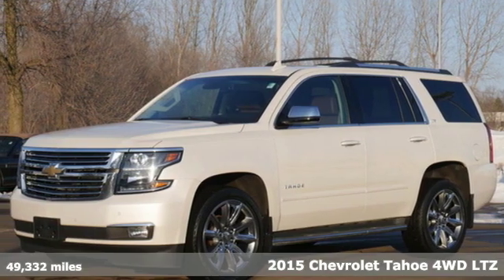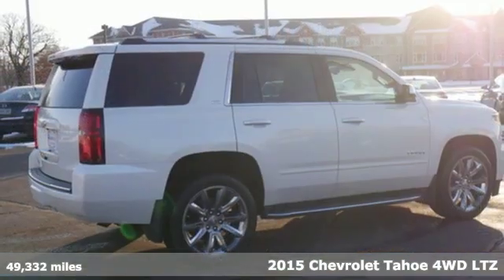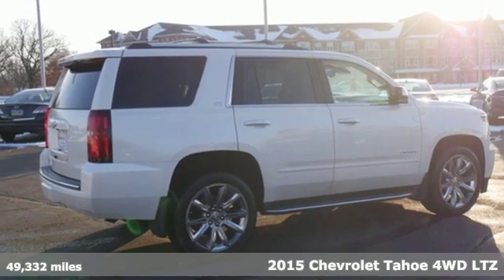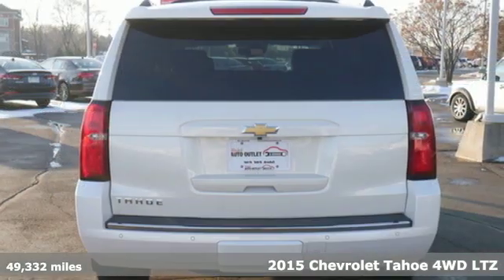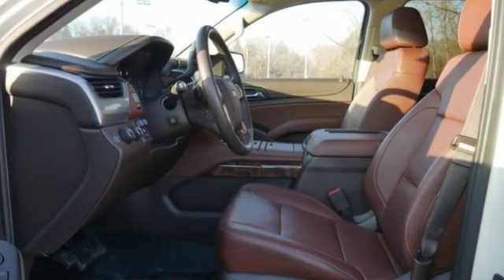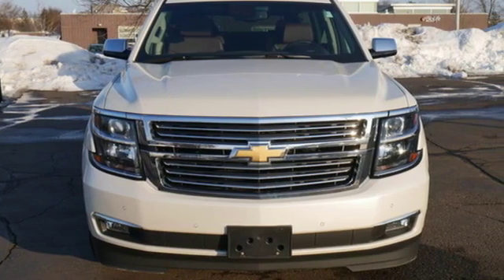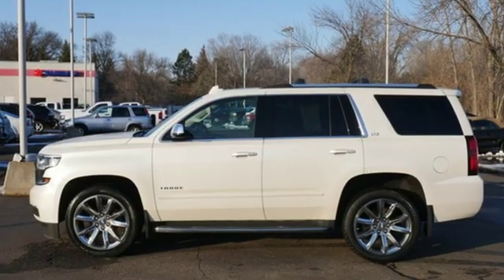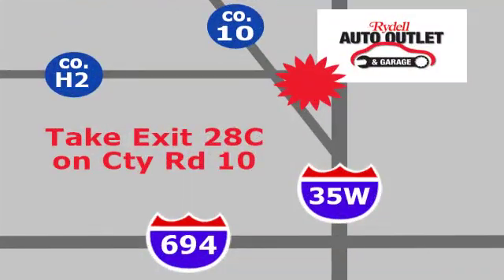2015 Chevrolet Tahoe Minneapolis MN St-Paul, MN M94495X - SOLD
Year: 2015
Make: Chevrolet
Model: Tahoe
Trim: 4WD 4dr LTZ
Engine: 323 L 8 Cylinder Engine Cyl.
Transmission: 6-Speed A/T
Color: White Diamond Tricoat
Interior: Cocoa/Mahogany
Mileage: 49332
Stock #: M94495X
VIN: 1GNSKCKC4FR739931

Address:
2375 County Road 10